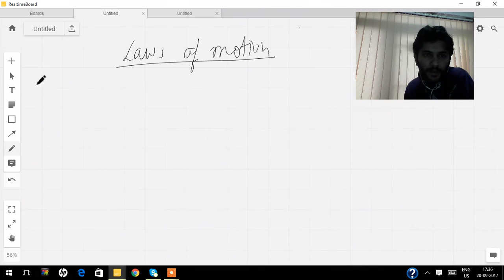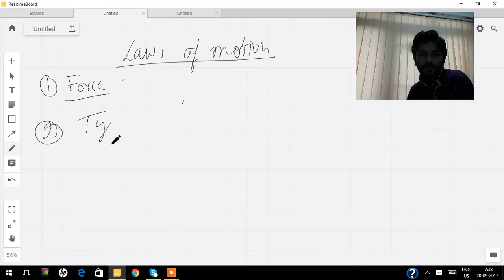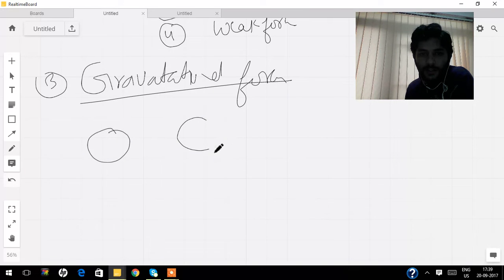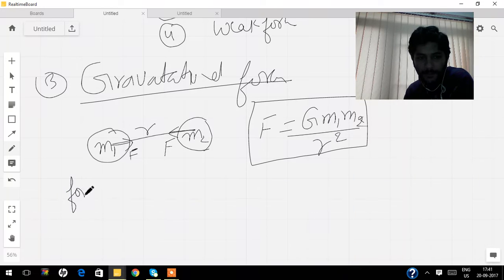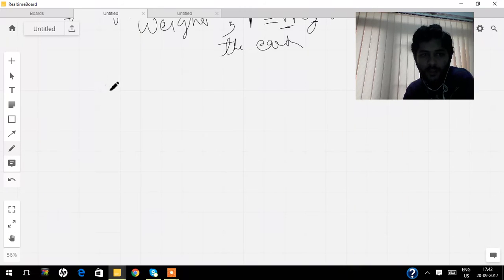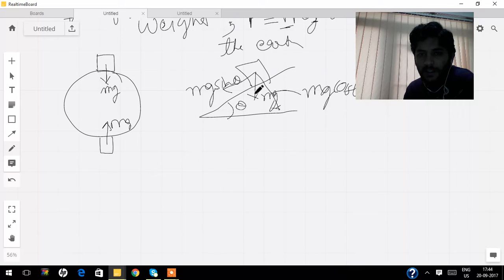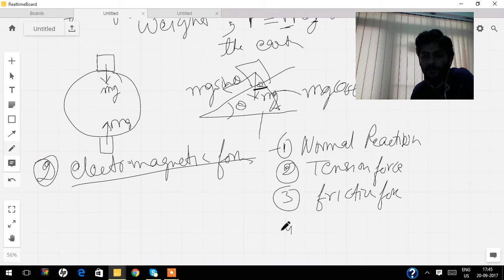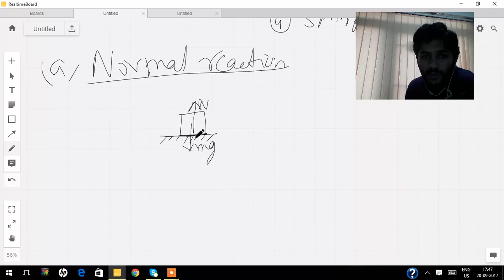laws of motion